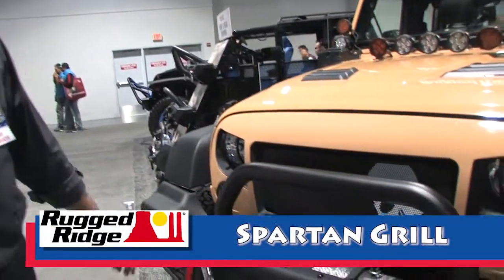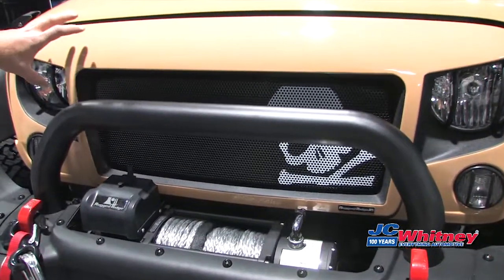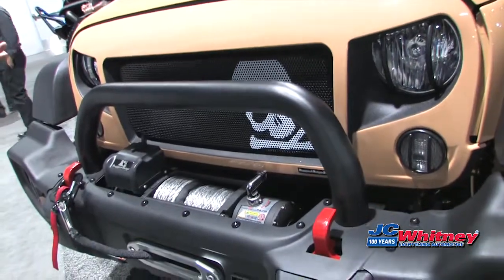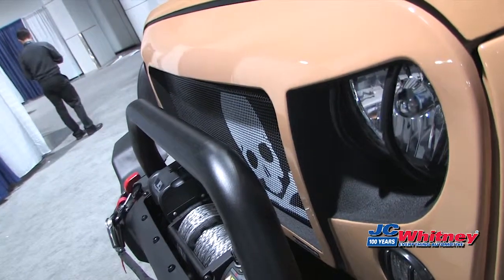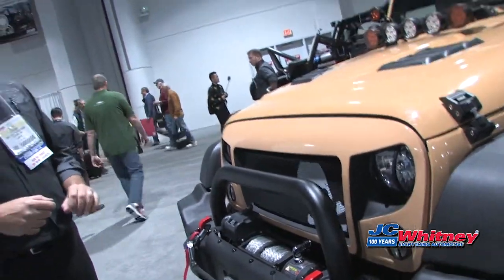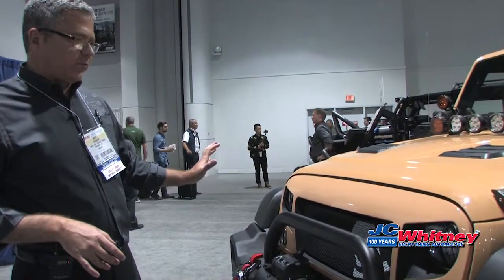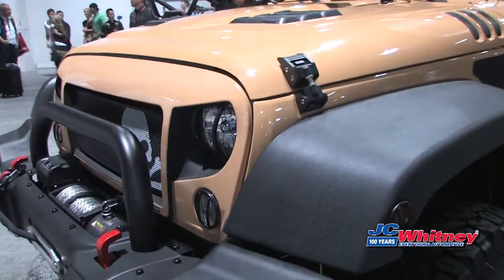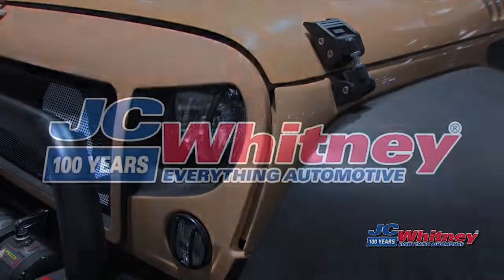Rugged Ridge Spartan Grill for Jeep with New Exciting Designs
Universal fit for most Jeeps
Gives your Jeep a more aggressive and/or custom look
Comes with several different interchangeable inserts
Paintable
Steel mesh construction allows maximum airflow
Easy installation – no drilling required

Customize your front end several times over for just a few bucks with Rugged Ridge’s Spartan grille assembly, which offers several interchangeable inserts for the ultimate in customization. Rugged Ridge manufactures high quality parts and accessories for Jeeps, trucks and off-road vehicles and is internationally recognized as a market leader when it comes to floor liners, snorkels and modular bumpers in particular.

SHOP FOR RUGGED RIDGE SPARTAN GRILL FOR JEEP AT JC WHITNEY